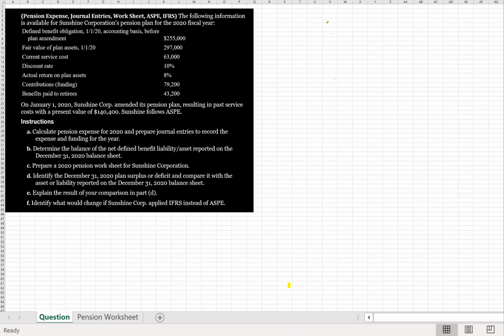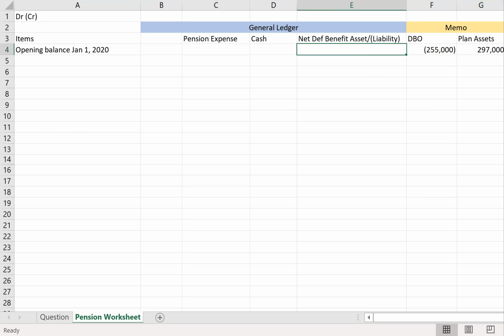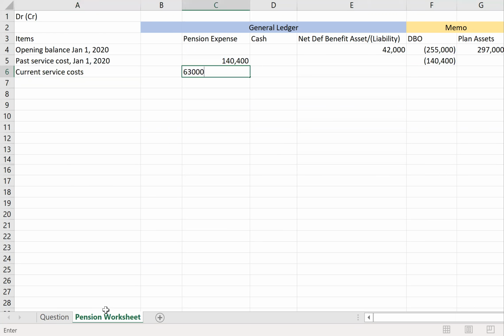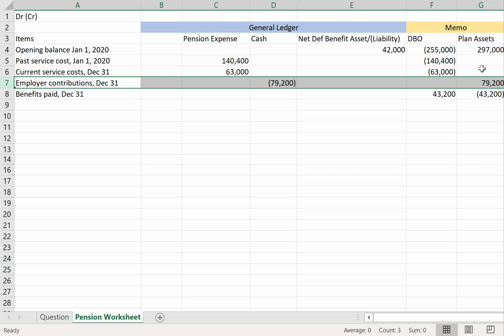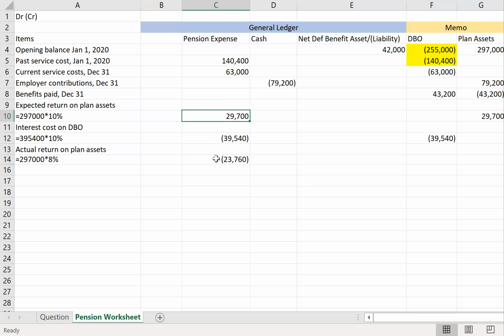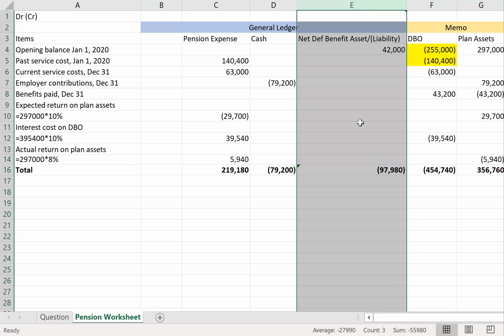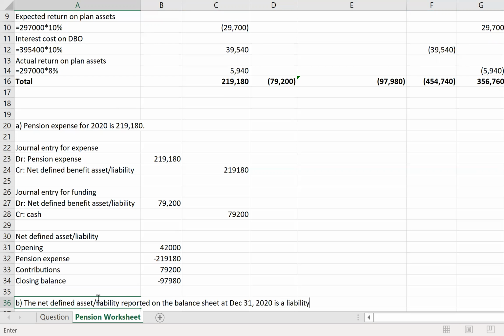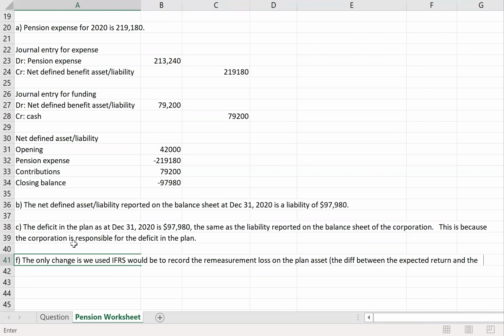Tutorial -Defined Benefit Pension Accounting #6 (Intermediate Financial Accounting II, Tutorial #65)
This tutorial walks through the accounting for a defined benefit pension plan.